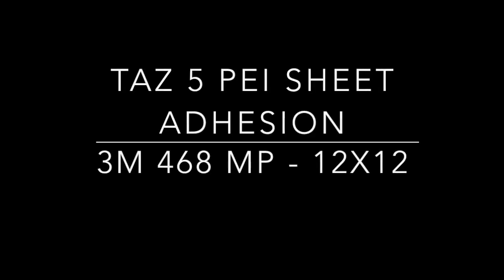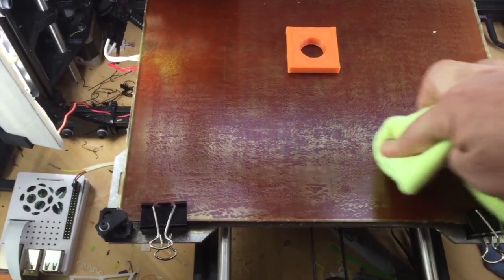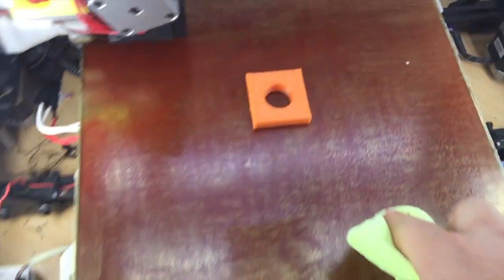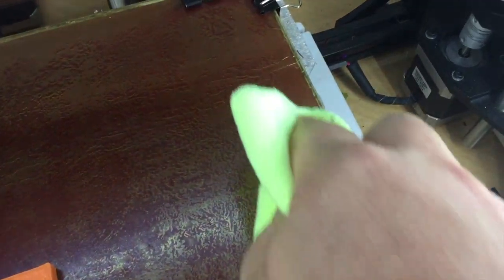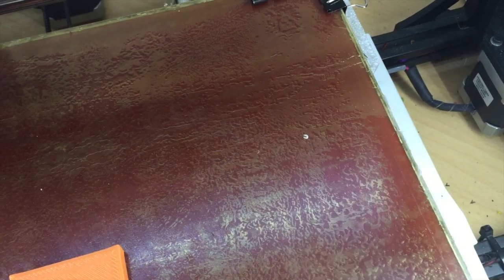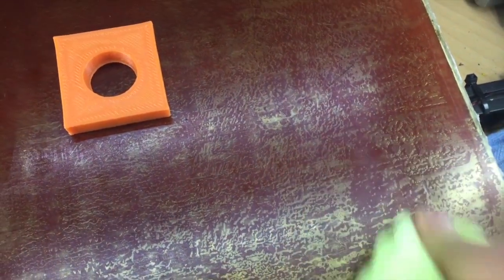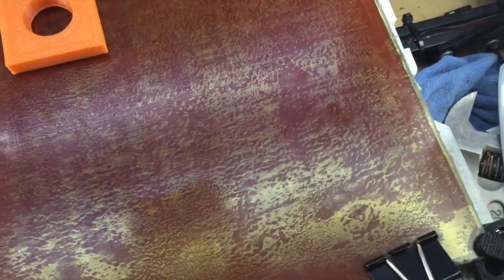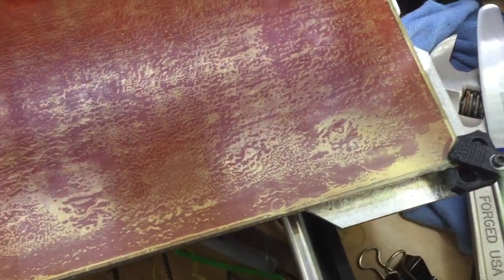PEI 3M 468MP adhesion problems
This video is about PEI 3M 468MP adhesion problems